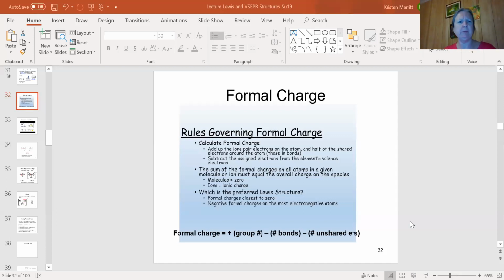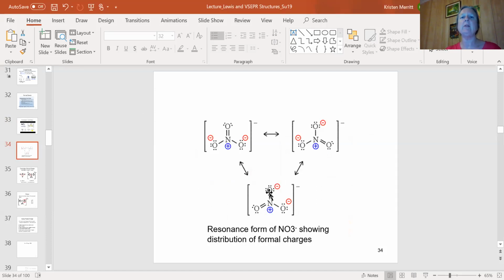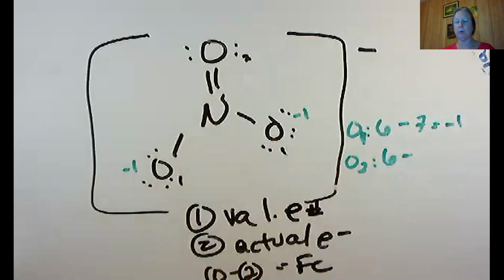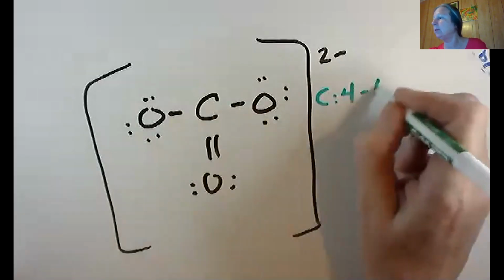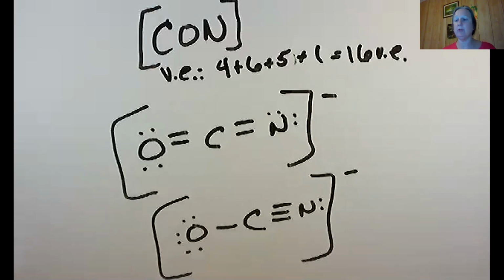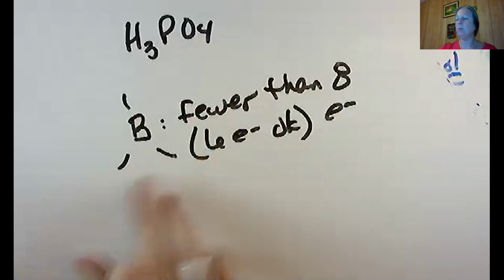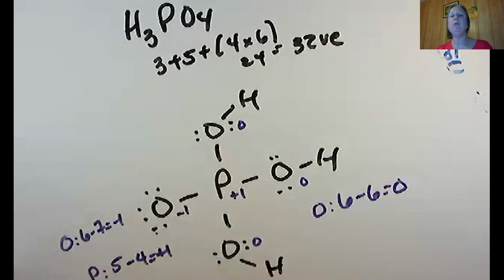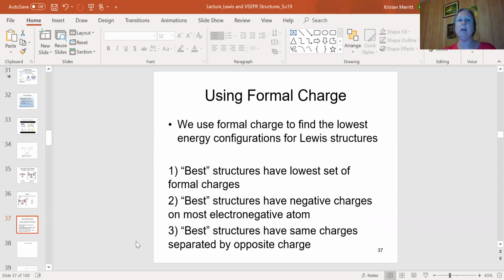CHM1025 L9.2: Formal Charge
Lecture 9 part two:  Calculating and using Formal Charge